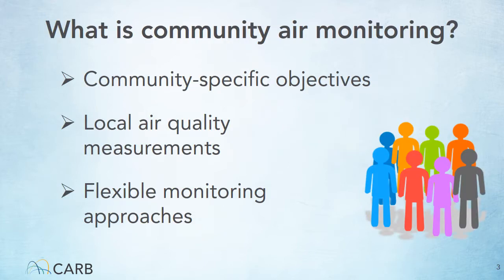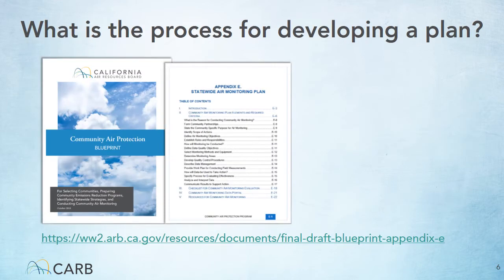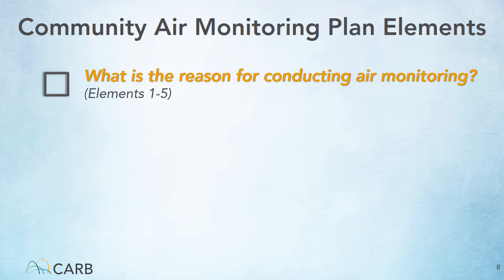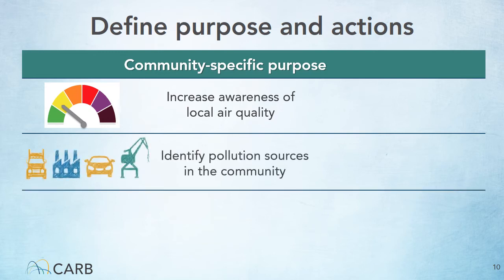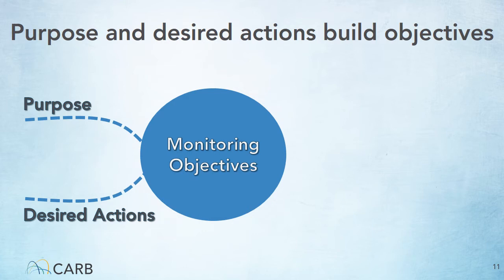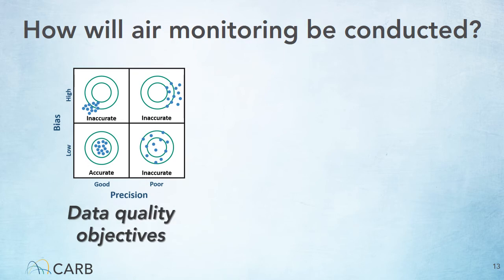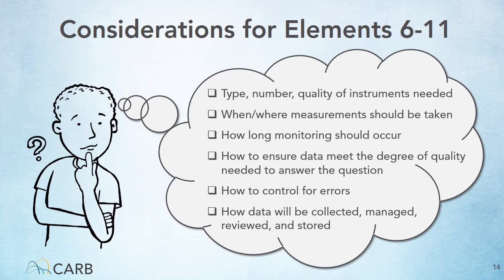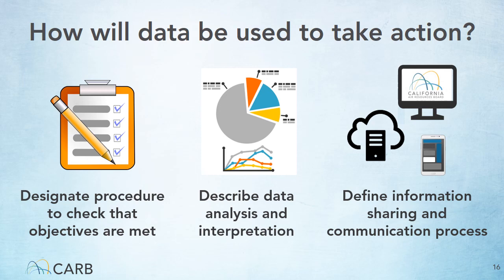Statewide Monitoring Plan Overview